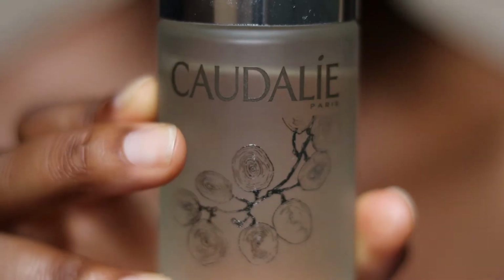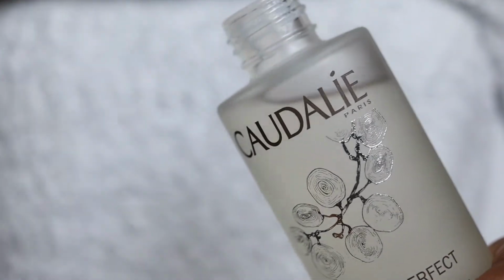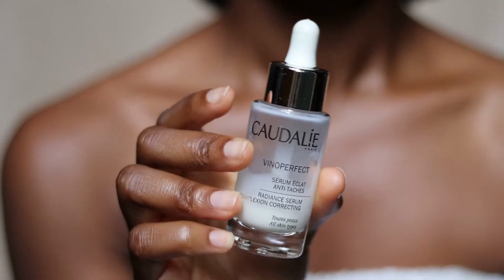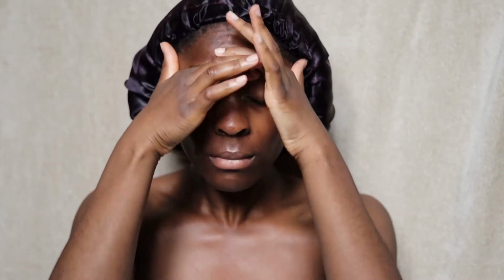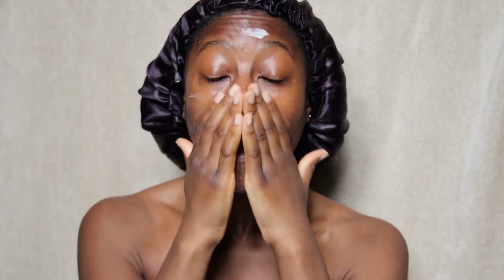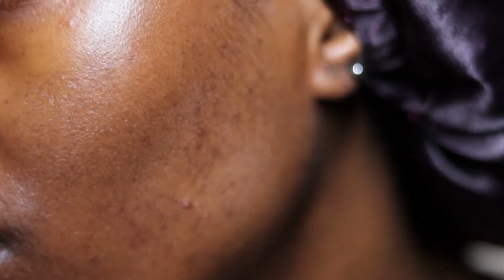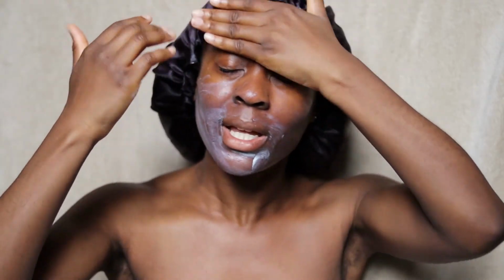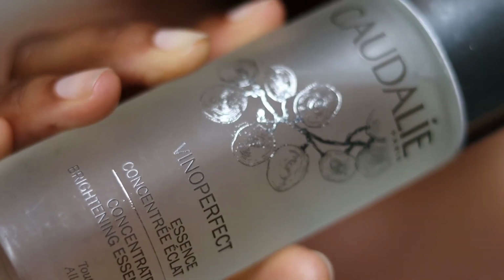CAUDALIE VINOPERFECT SKINCARE UPDATE | BEST PRODUCTS FOR DARK SPOTS & HYPERPIGMENTATION? | byalicexo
Hi guys, today on the channel I’m sharing my update on products from the Caudalie Vinoperfect skincare line. I’m talking about the Concentrated Brightening Glycolic Essence Vinoperfect, Caudalie Radiance Serum Complexion Correcting Vinoperfect, Caudalie Dark Spot Correcting Moisturizer and the Caudalie Dark Spot Correcting Glycolic Night Cream Vinoperfect. The Caudalie Vinoperfect line is supposed to help clear up dark spots, discolouration and hyperpigmentation in ALL skin tones, so naturally, I had to try out the skincare line for myself to see just how well it worked on darker skin. In this video I go in detail about everything I loved (and didn’t) about these products, including which one(s) are worth your money. I also discuss a few things to be cautious of if you do want to splurge on this skincare line. So, if you have dark spots, hyperpigmentation, melasma or discolouration, and you’re looking for a way to get clear up those issues, then this video is for you. Be sure to watch until the end to get all the deets.

I hope you enjoy the video. And in the meantime, I’ll catch you in my next one!

I WRECKED MY SKIN BARRIER… AGAIN | HOW TO REPAIR YOUR SKIN BARRIER & THE #1 PRODUCT YOU NEED | byalicexo